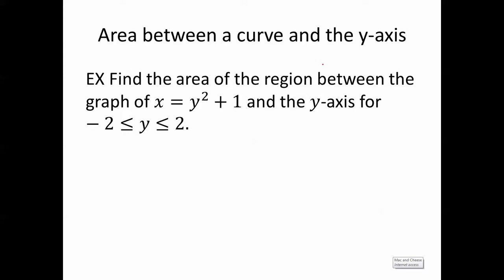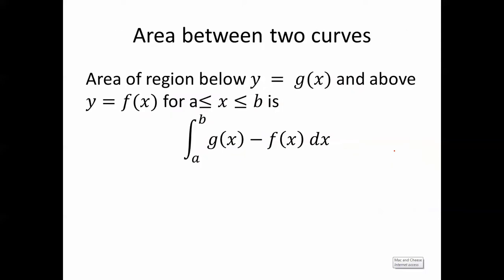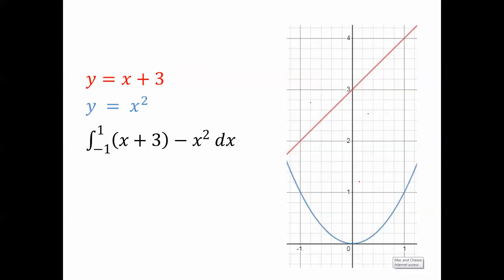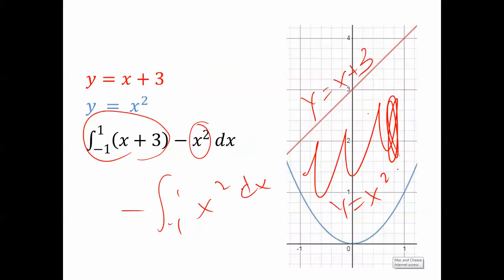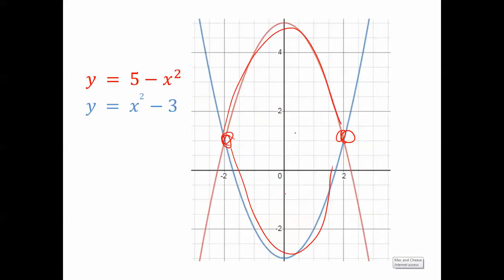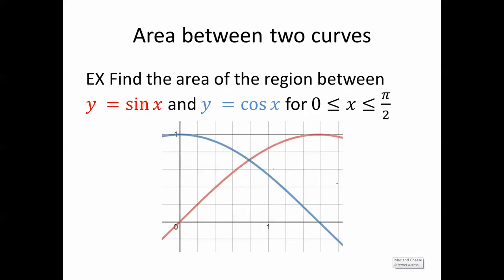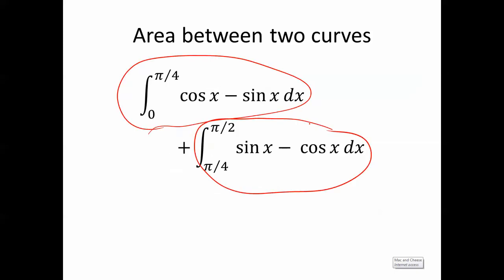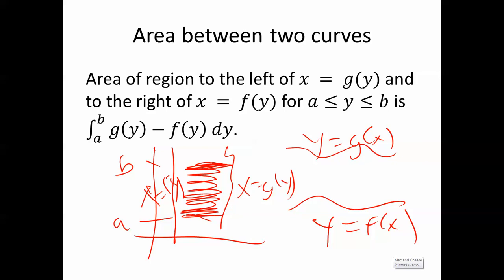Area between 2 Curves